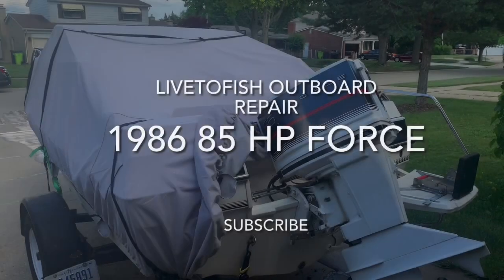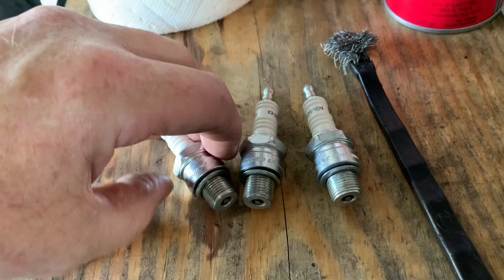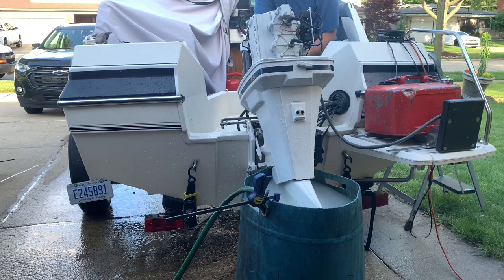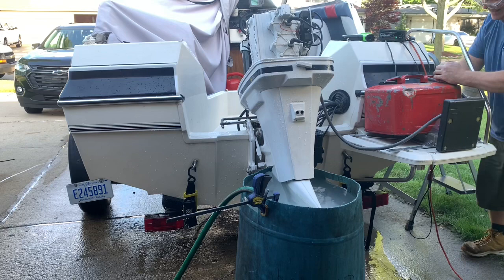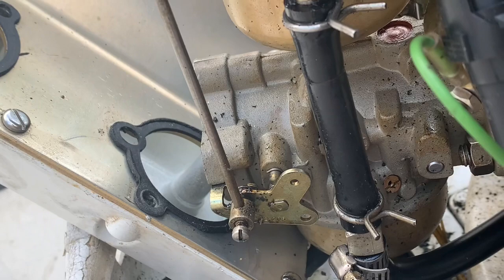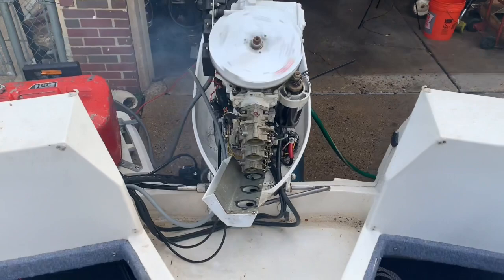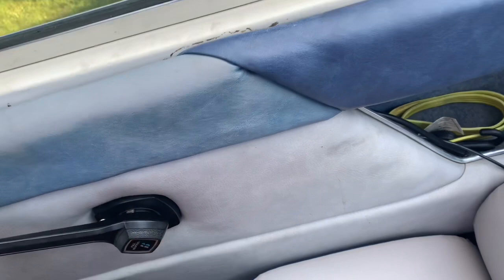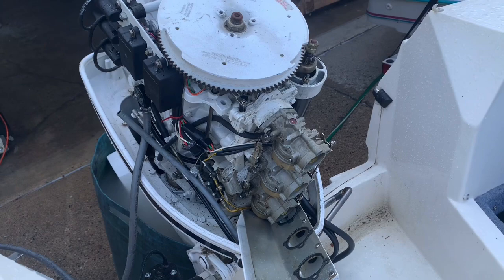1986 85 hp Force - Part 1 - Keeps Stalling when Shifted into Gear on a Bayliner Capri - Diagnosis.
This is part 1 of troubleshooting a stalling condition for a 85 hp Force engine attached to a Bayliner Capri.

In this video you see I did a Compression and spark check then ran the motor in a barrel. It was a bit hard to start and once it warmed up began to bog down and stall at idle. The owner stated that full throttle was fine but would stall when put into gear.

Let’s solve the problem!